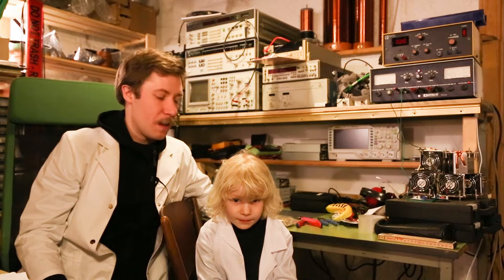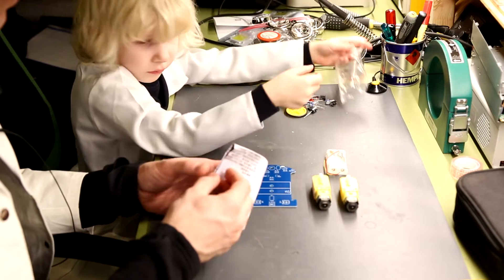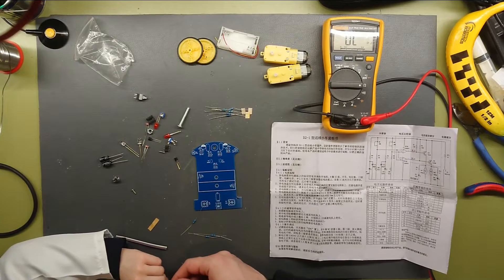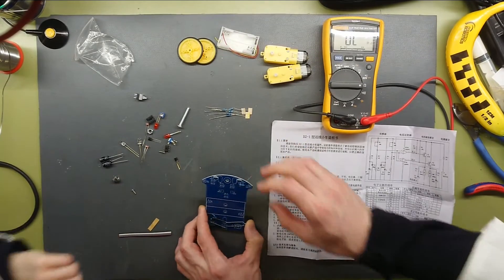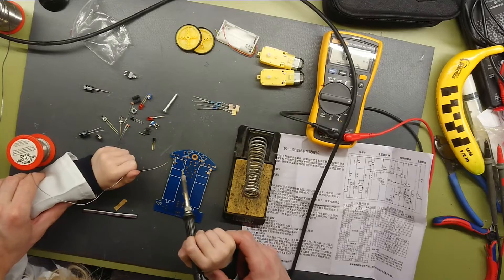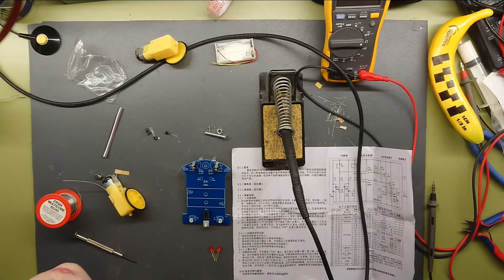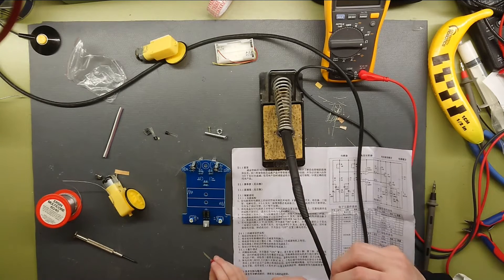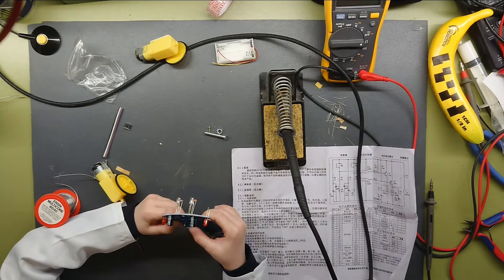Electronics For Kids: Teach a 5 Year Old to Build a Robot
I build a line follower robot with my 5 year old daughter. This is the first time she ever tries to use a multimeter, soldering iron and cutter, no rehearsals before filming. Smart kid, quick learner and so cute :)

Search for "robot line follower car"
Robot kit

• BTC (0.0001 minimum): 3FtSz4svHxLYw4BNHWetSm65yajUZNb8CY
• ETH (0.05 minimum): 0x911d11766d3ab8efc829eb5f218f3b83dba12efa
• LTC (0.01 minimum): LLbTw63Mks4CmeWmkt2jChJfvrWHheH8T7
• DOGE (no minimum): DMRRa8uRH19tYWZ9GVHijpZYgRTecNVLFo
• SHIB (400 minimum): 0x8c1ed98c6c842467d782d2f865ed6d7adb8dfb4b